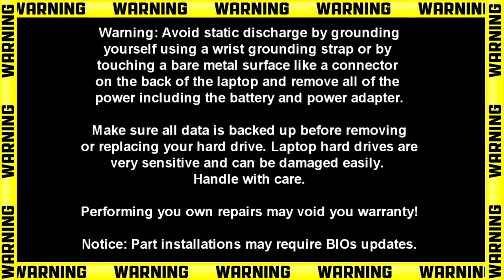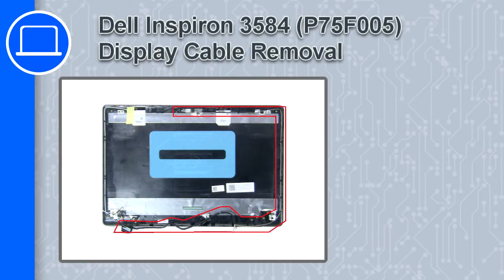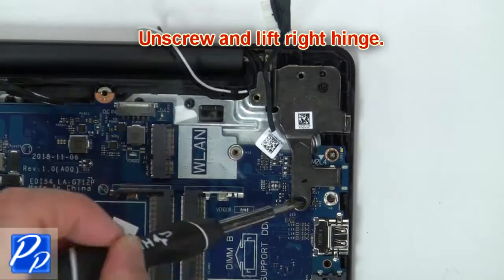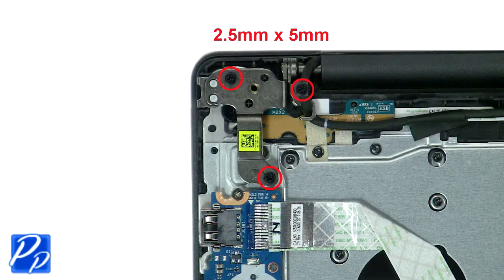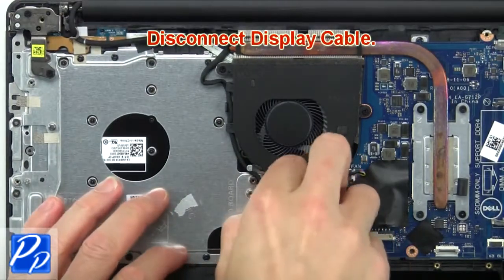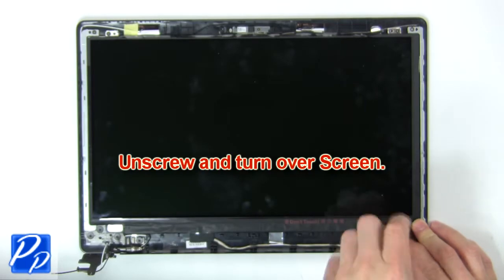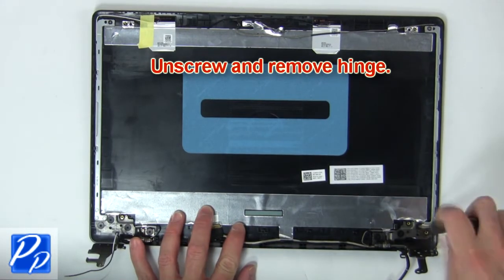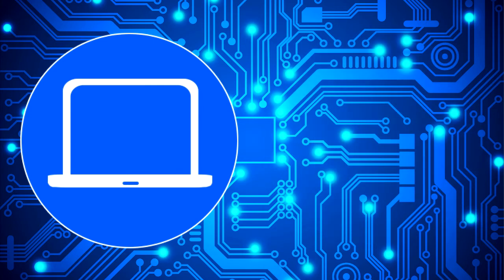Dell Inspiron 15-3584 (P75F005) Display Cable How-To Video Tutorial